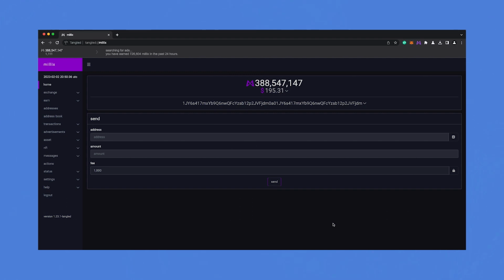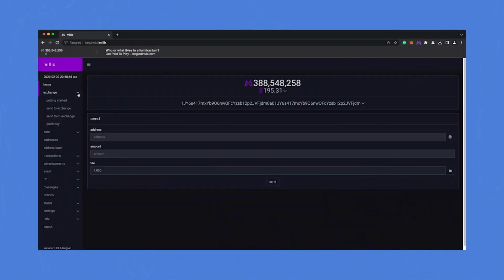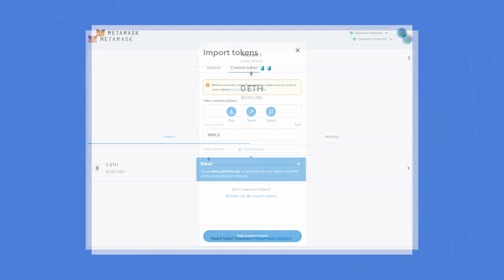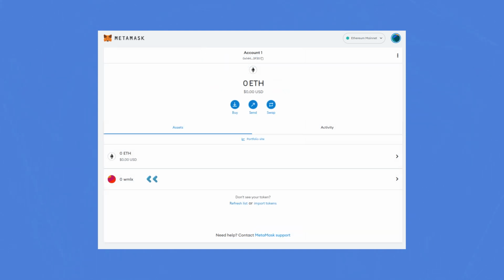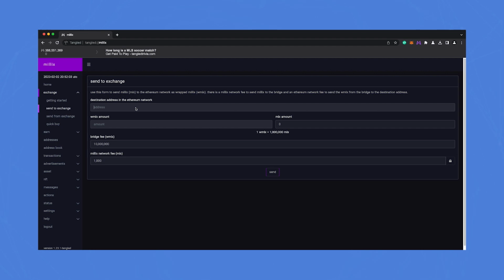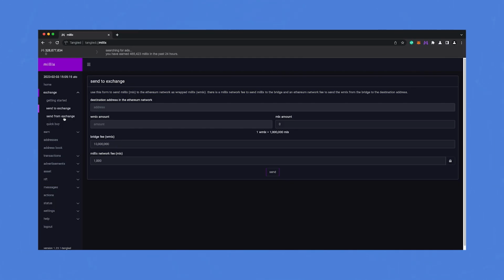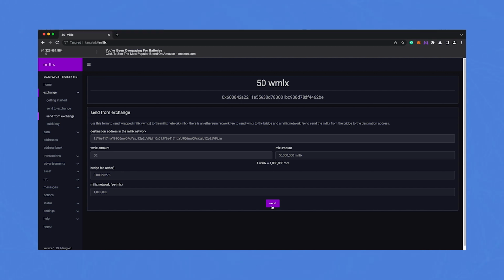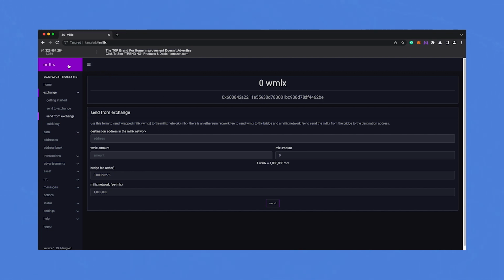Wrapping and Unwrapping Millix Using The Tangled Browser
In this video, we give you step-by-step instruction on how to set up metamask to receive wrapped millix and how to wrap and unwrap millix using your tangled browser.

Get the tangled browser and join the conversation on tangled social by going